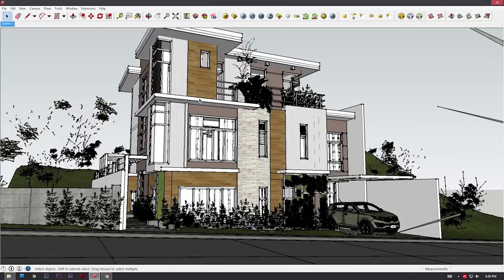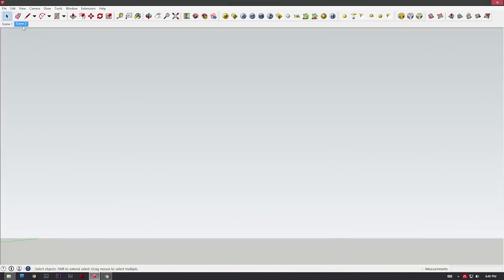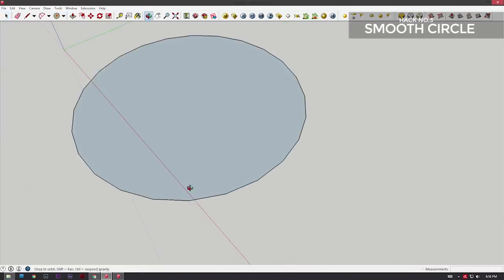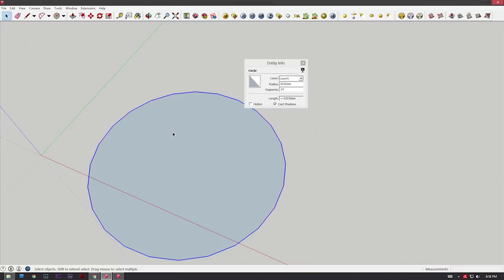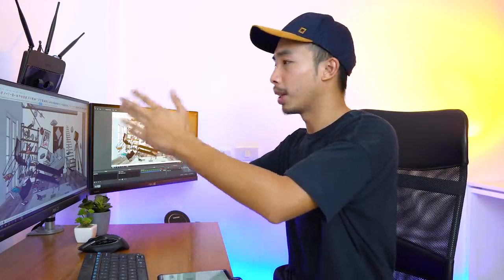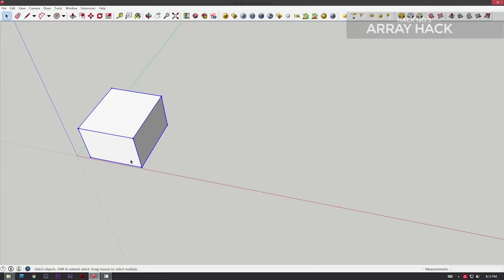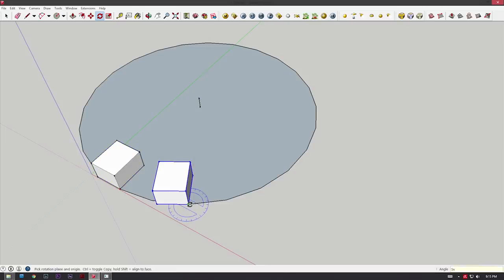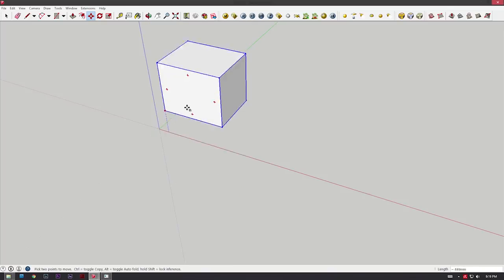sketchup hacks everyone must Know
Learn how to use sketchup the fastest way possible by using all of the hacks we are about to talk about in this video. Hacks like saving your sketchup files faster, how to section an object in sketchup multiple times, how to make smoother circles in sketchup, how to have a wider field of view for sketchup and vray rendering, how to array in sketchup, and lastly how to lock an object to a certain axis. These are a few of the sketchup hacks everyone must know in order to model like a baws!!

Sketchup hacks everyone must know#sketchup tutorials#sketchup modeling#the sketchup essentials#sketchup lessons